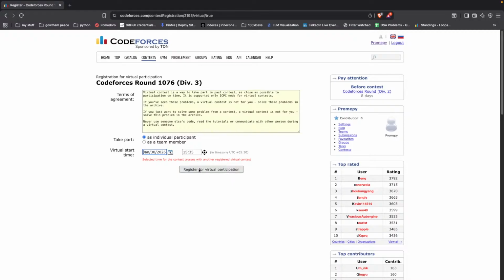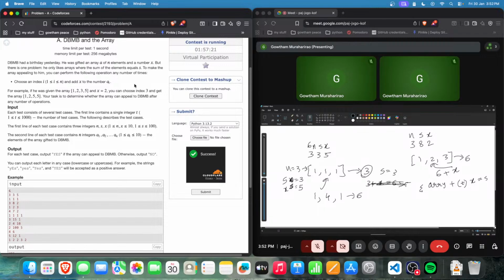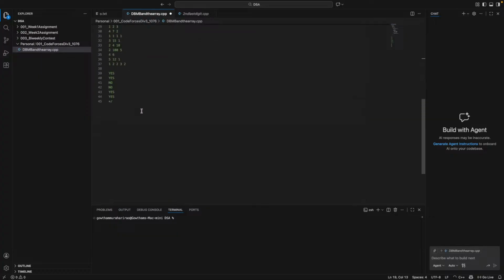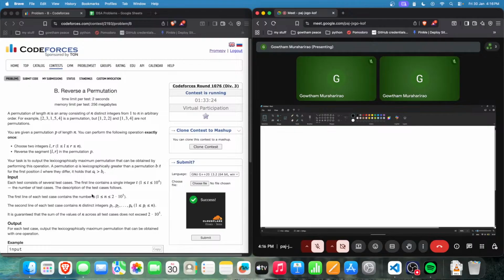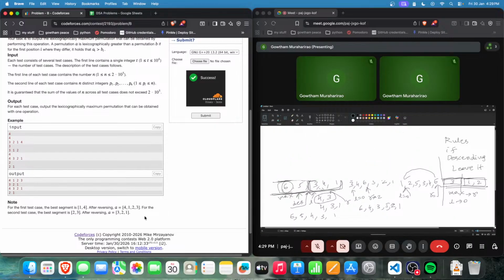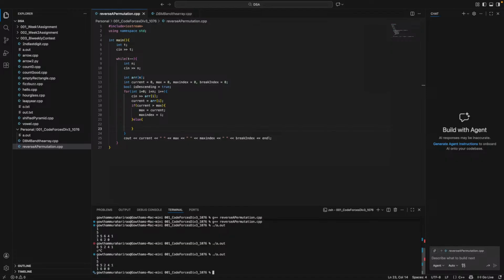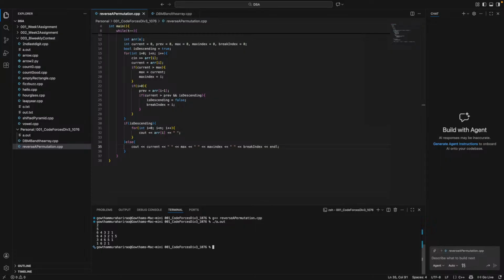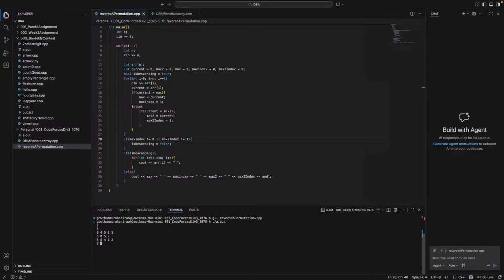Daily DSA live until Codeforces Expert Rank | 30 Jan 2026